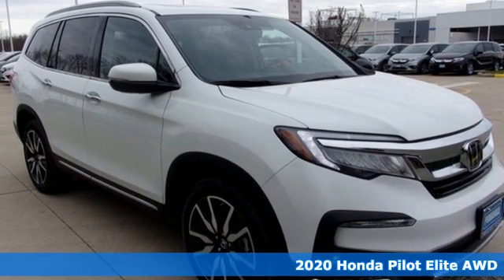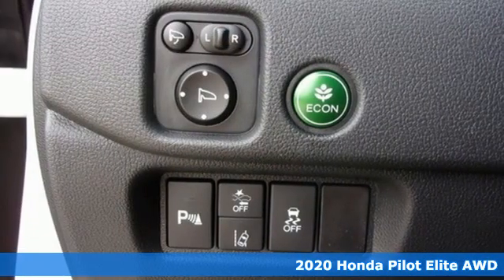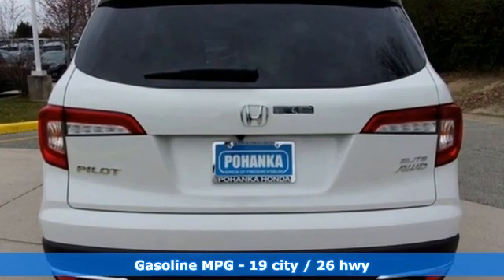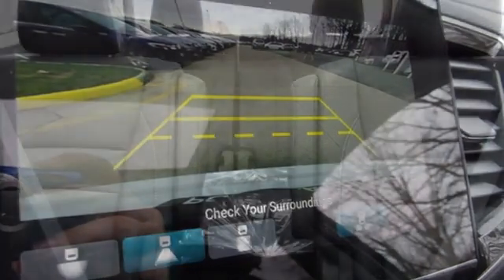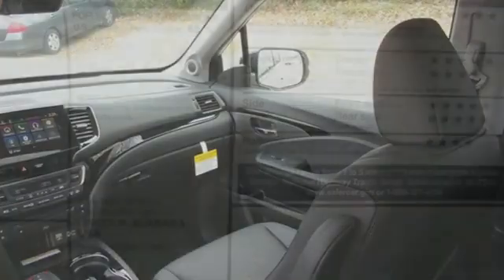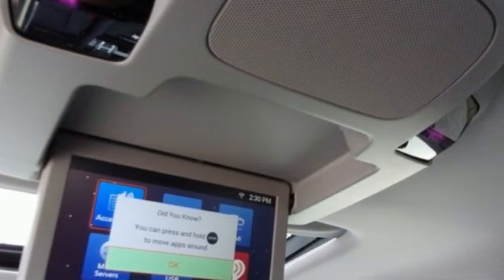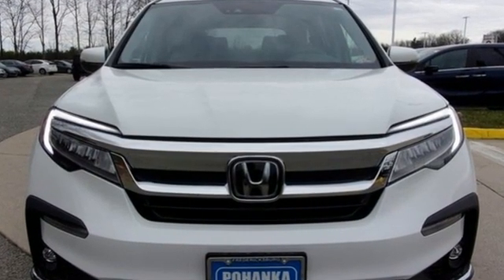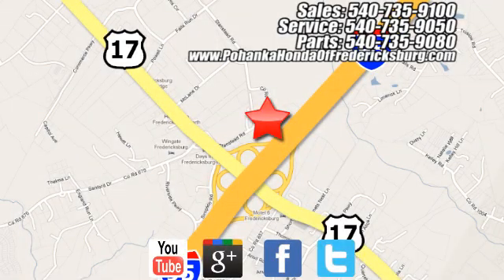New 2020 Honda Pilot Fredericksburg VA Richmond, VA FLB061579 - SOLD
Year: 2020
Make: Honda
Model: Pilot
Trim: Elite
Engine: 3.5L V6 24V SOHC i-VTEC
Transmission: 9-Speed Automatic
Color: White
Interior: Black
Stock #: FLB061579
VIN: 5FNYF6H01LB061579
Platinum White 2020 Honda Pilot Elite AWD 9-Speed Automatic 3.5L V6 24V SOHC i-VTEC 19/26 City/Highway MPGbrbrbrWe make every effort to provide accurate information but please verify options and price with management before purchasing. All vehicles are subject to prior sale. All financing is subject to approved credit. Dealer installed options are additional. Stock photo colors, options and trim levels may vary. Not responsible for typographical errors. Published price subject to change without notice to correct errors and omissions or in the event of inventory fluctuations. Vehicles may be in transit to dealer. Vehicle photos may not match exact vehicle. Please call to confirm availability status. All prices exclude taxes, title, license, and a $799 documentation fee. Model tested with standard side airbags (SAB). Government 5-Star Safety Ratings are part of the National Highway Traffic Safety Administration (NHTSA). New Car Assessment Program **Based on model year EPA mileage ratings. Use for comparison purposes only. Your mileage will vary depending on driving conditions, how you drive and maintain your vehicle, battery pack age/condition, and other factors.

Address:
60 South Gateway Drive